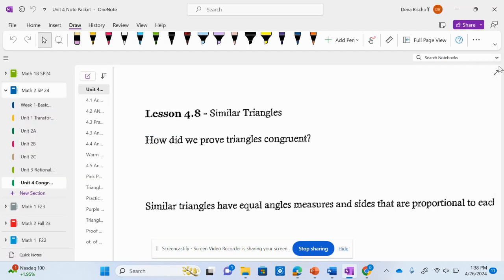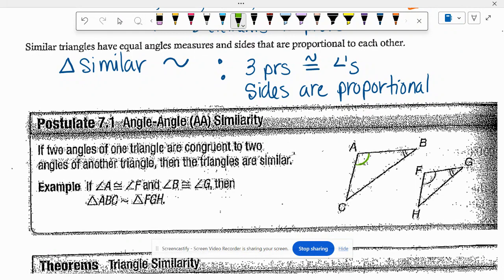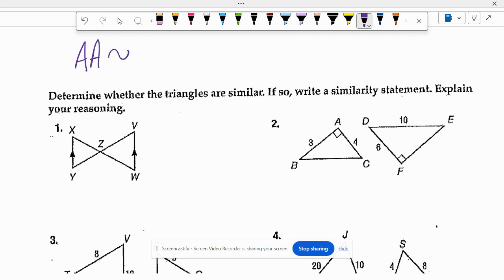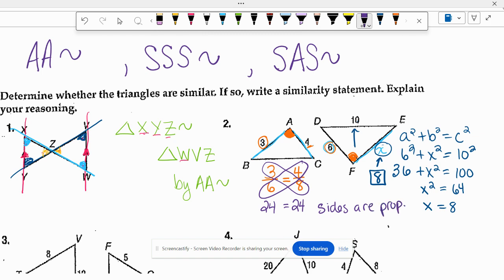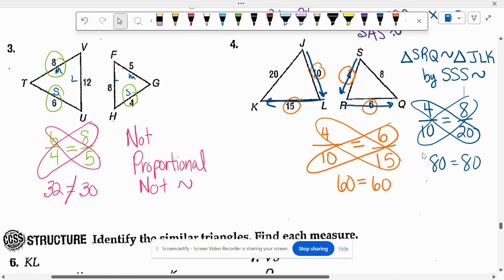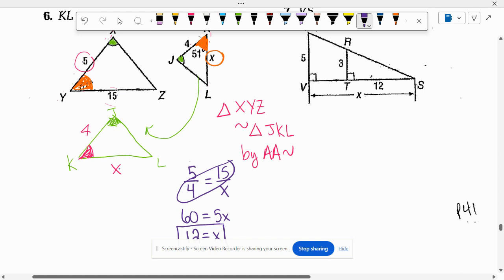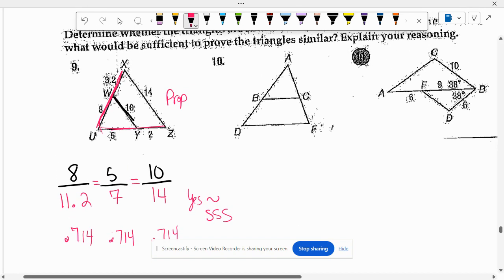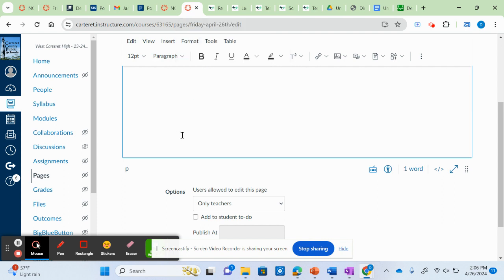4.8 Similar Triangles